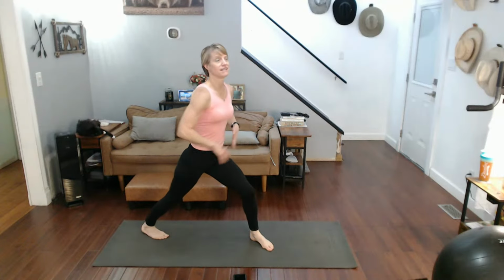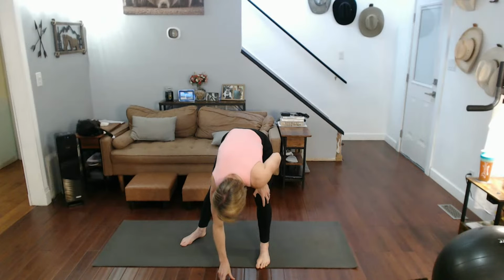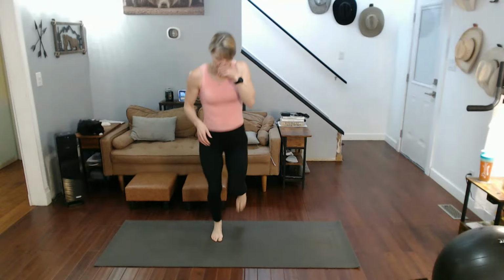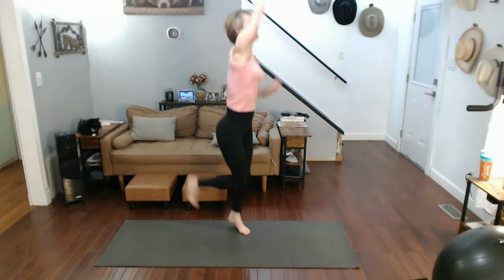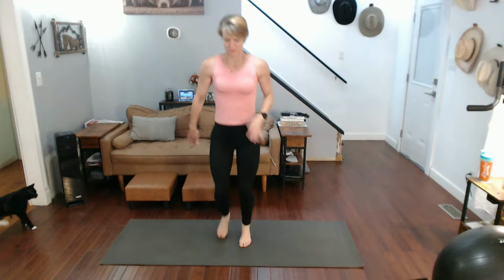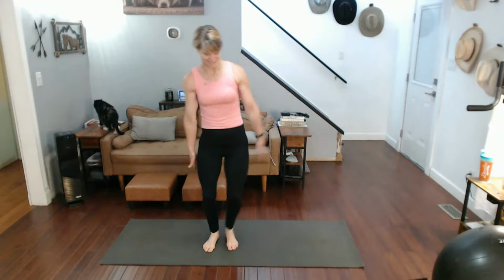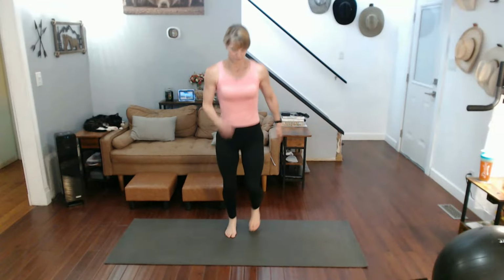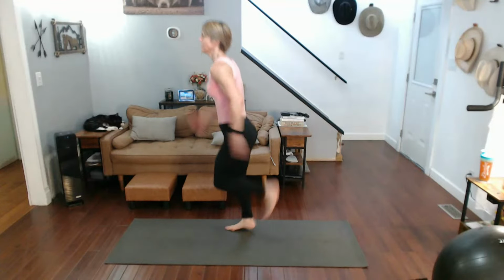Explosive HIIT Fire Cardio for Maximum Calorie Burn!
Experience the heart-pumping, calorie-burning action of HIIT Fire Cardio with a mix of Step Jacks, Punches, High Knees, and more in quick 20-second intervals! Whether you're a beginner looking to kickstart your fitness journey or a seasoned athlete wanting to add some variety to your workout routine, this high-intensity interval training session is perfect for all fitness levels. Get ready to sweat, burn calories, and have a blast with this energizing workout routine that will leave you feeling accomplished and invigorated!